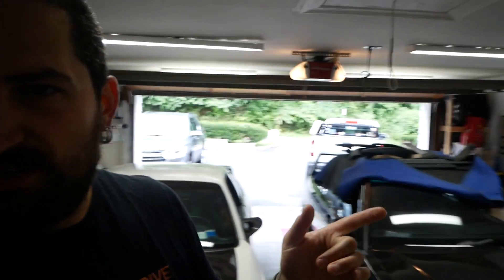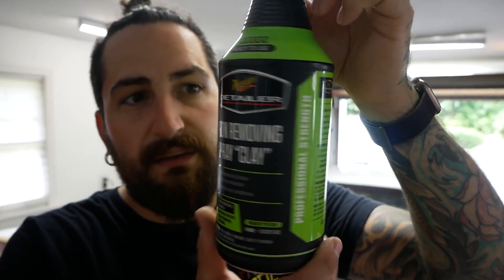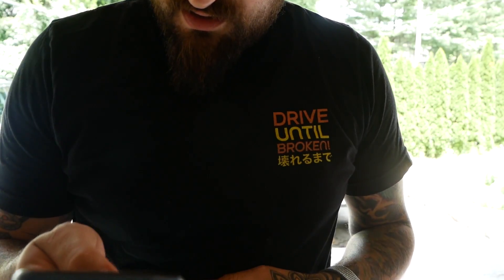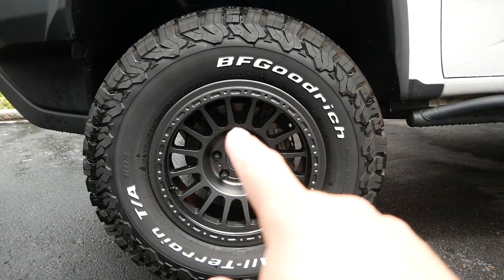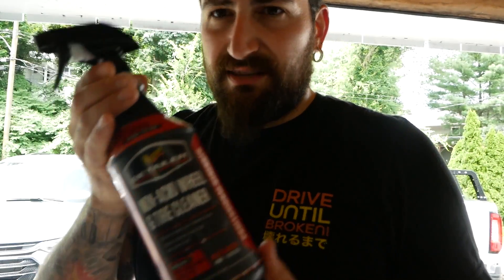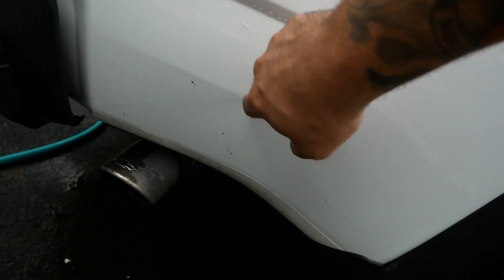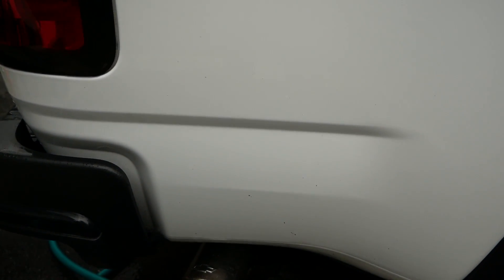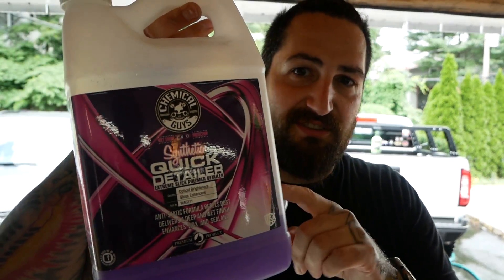Removing RUST SPOTS from paint | Iron deposits embedded in truck | Chevy Colorado zr2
So last time i washed the truck, i noticed a bunch of spots that looked like rust forming.  Lucky me, its not.  Its just iron deposits in the paint.  How they got there, i have no idea... but its time to remove them!